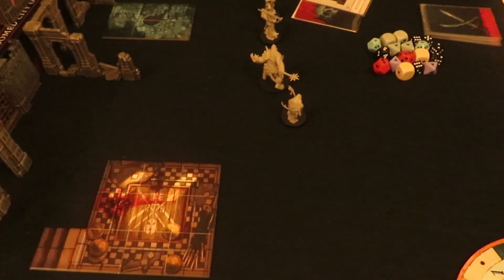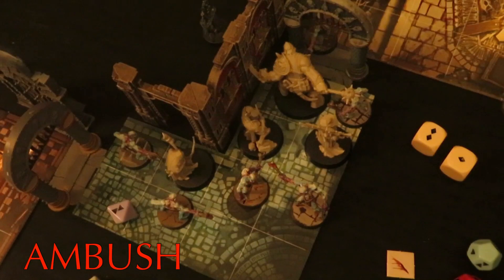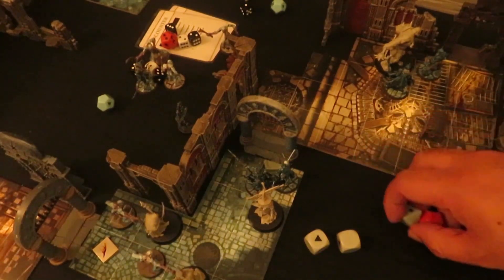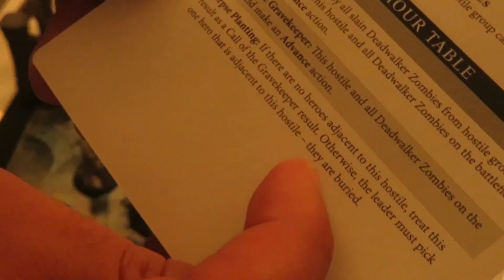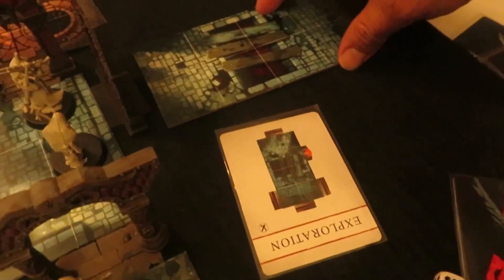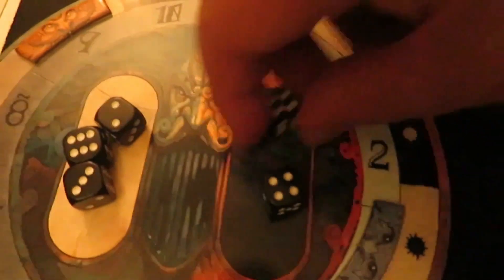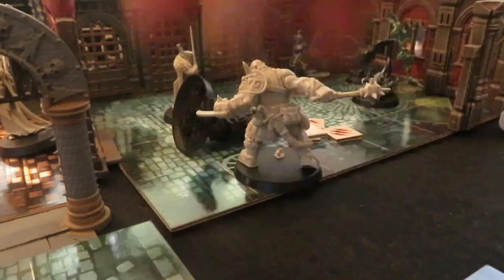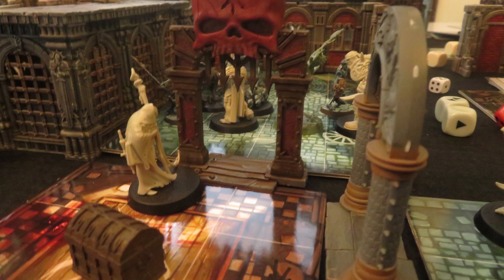WARHAMMER QUEST CURSED CITY - DUNGEON CRAWL BATTLE REPORT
A playthrough of the Dungeon Crawl rules I came up with.
Super enjoy please!

MUSIC
DARREN CURTIS MUSIC